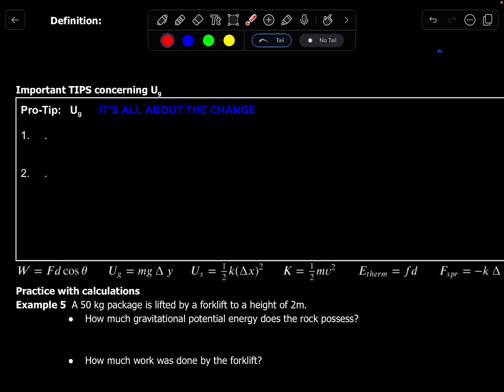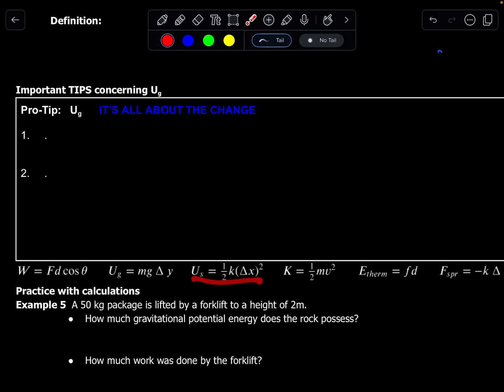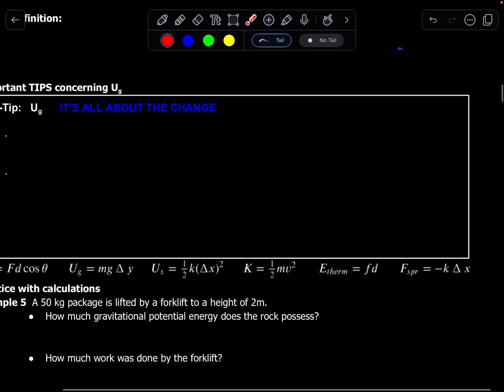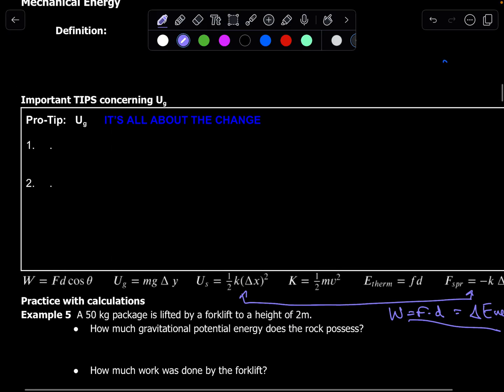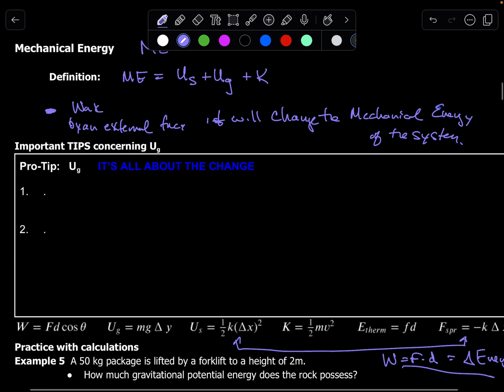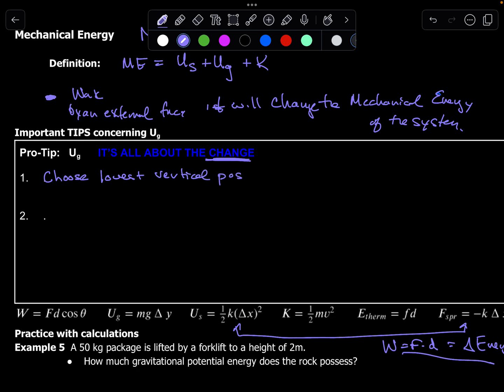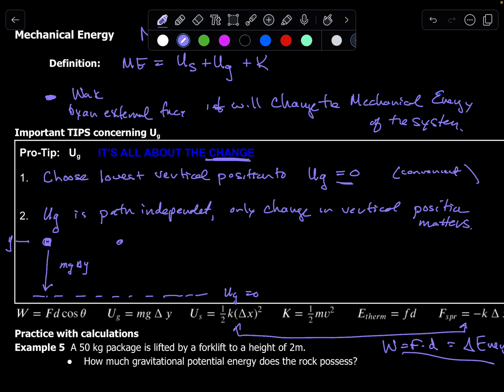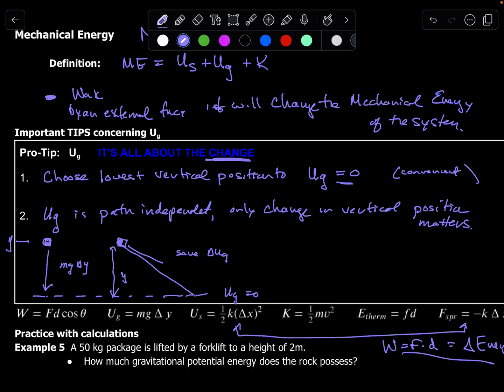P1 work and Energy part3